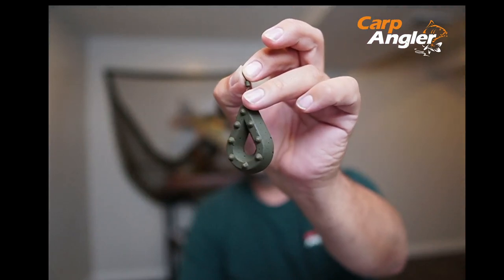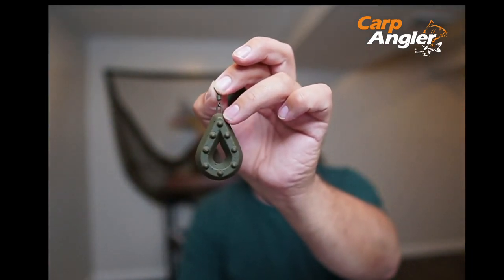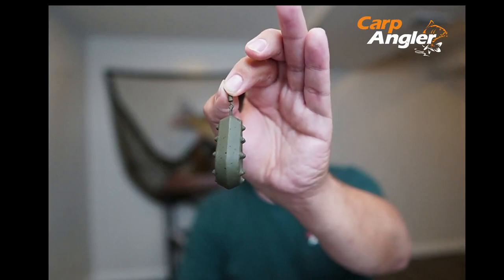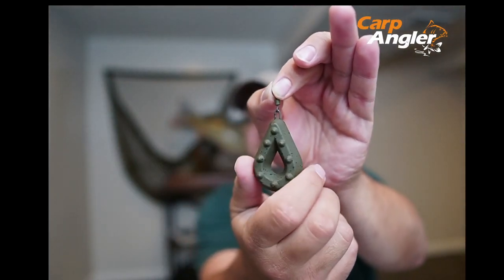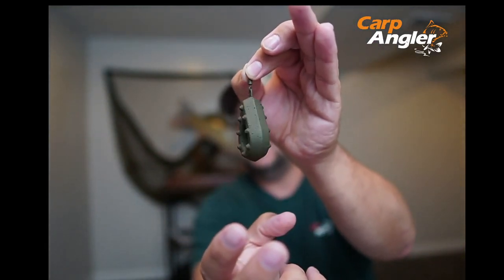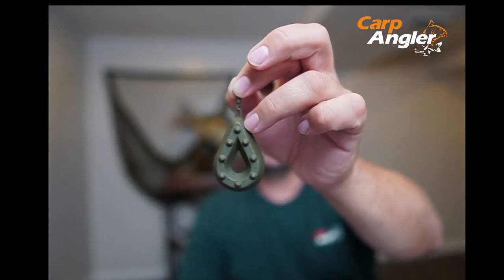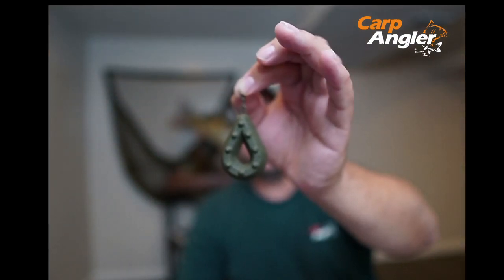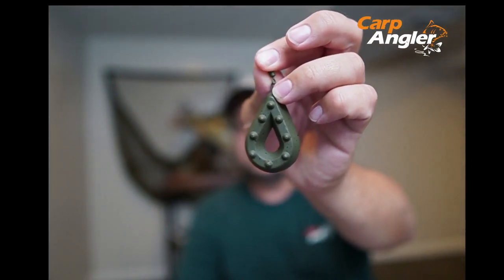Carp Angler Swivel Open Gripper Lead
The swiveled gripper made perfect.